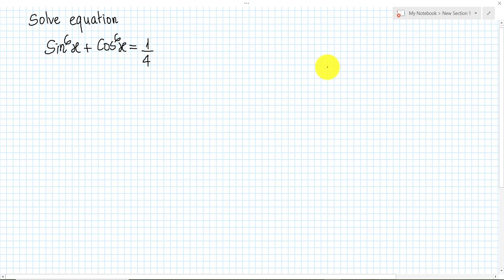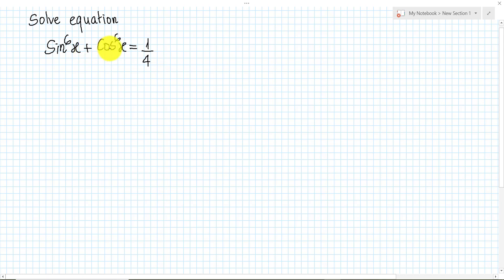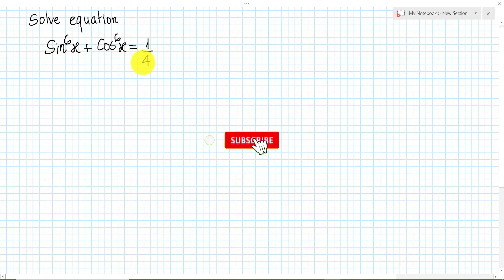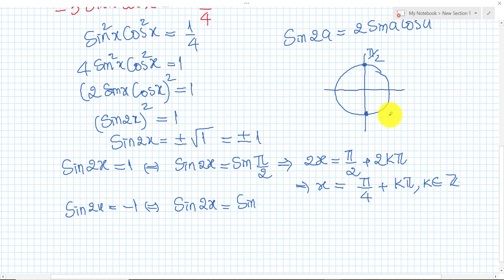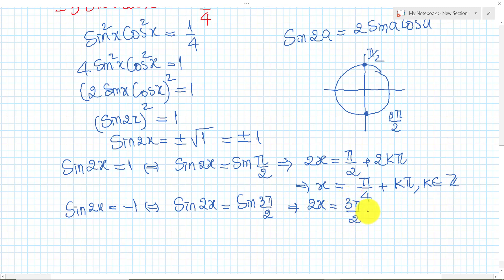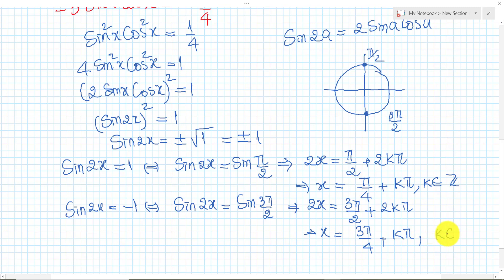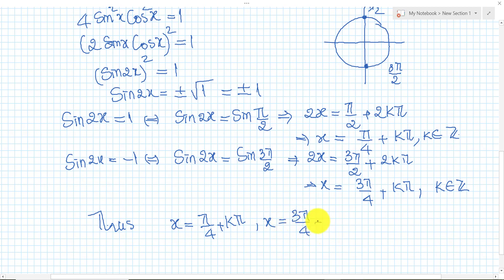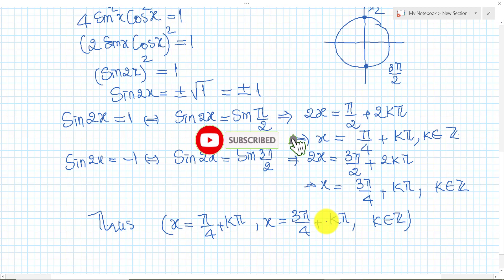Math Olympiad | Learn how to solve Trigonometry equation explain step by step sin^6(x)+cos^6(x)=1/4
math olympics
olympiad exam
math olympiada
British Math Olympiad
blackpenredpen
olympics math
olympics mathematics
Number Theory
mathcounts
math at work
exponential equation
Olympiad Mathematics
Competitive Exams
Competitive Exams
imo
Common difference
Arithmetic Series
Arithmetic Sequence
Arithmetic Progression
Arithmetic Sequences
Arithmetic Progressions